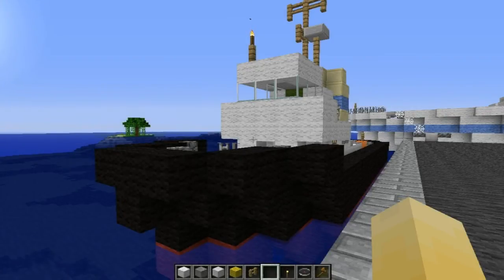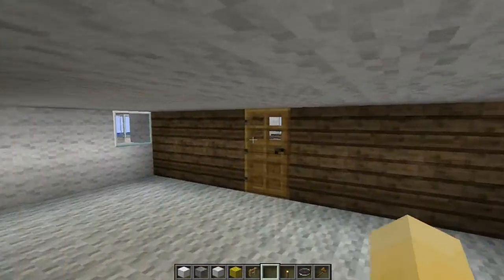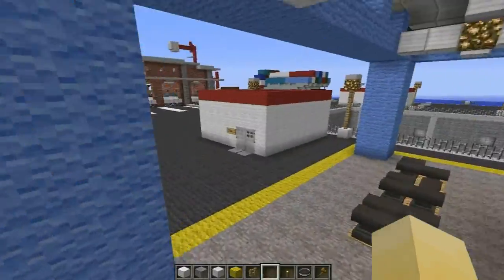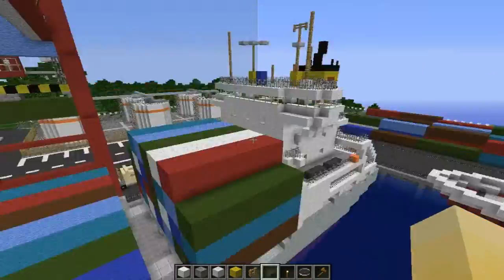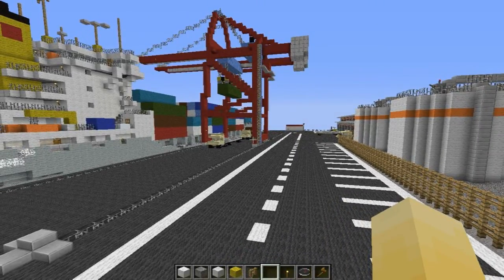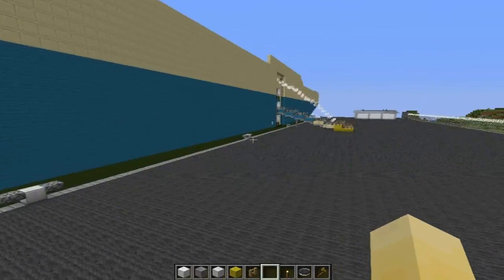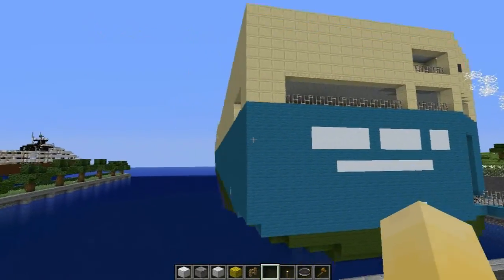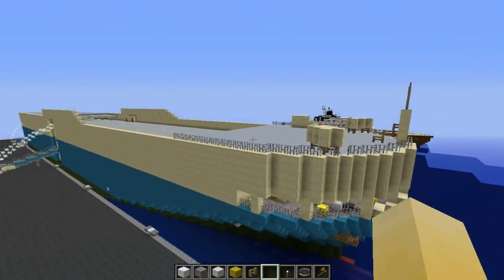Building: Port Lunar (Day 2)